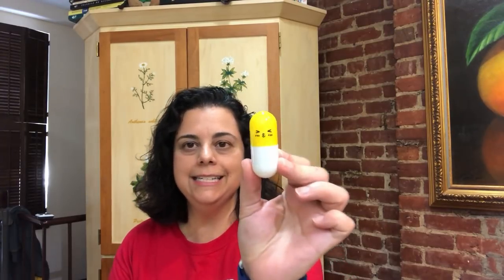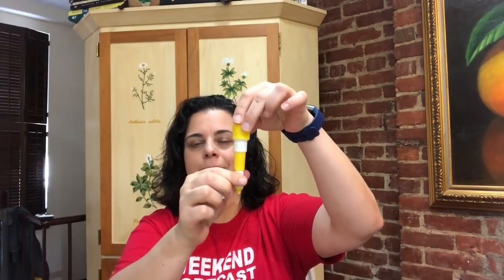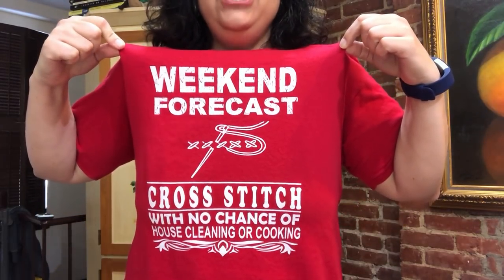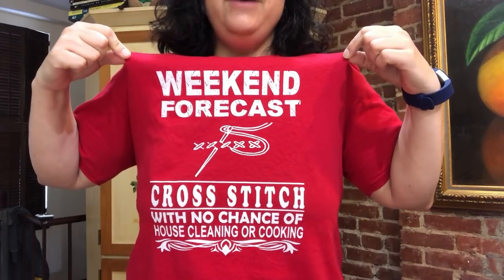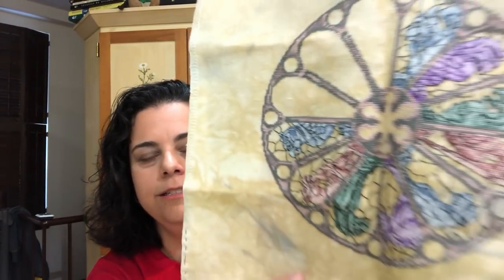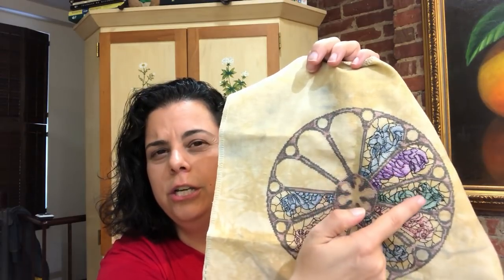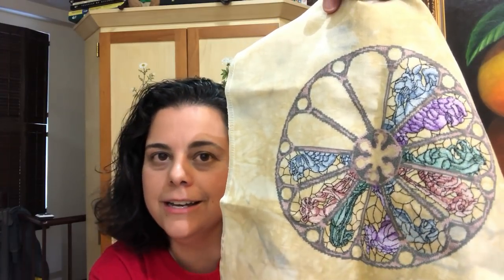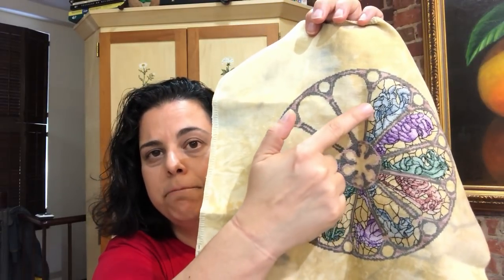Flosstube #7 - In Previews We Change Things (cc)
WINNERS HAVE BEEN SELECTED!

Thanks for coming back  :)  Below are details on today's items.

Beverage of Choice
It's still Summer so we're enjoying some Elderberry Tea Lemonade again :)

Broadway Shows
-Gentleman's Guide to Love and Murder
-Iving Berlin's Holiday Inn

Peace on Earth SAL
-I got my 35ct Dove Linen from Ye Olde Cross Stitchery in Bristol, PA

Haul
-Heart in Hand Summer Sampler Kit
-Heart in Hand Bird in the Hand Seasons Samplers - Winter, Spring, Summer, Fall
-Heart in Hand Bird in the Hand Holidays Samplers - Christmas, Thanksgiving, Halloween

WIPs
-Ingleside Imaginarium Guardians of Notre Dame SAL
-Long Dog Sampler's Yearly SAL collaboration with Sew & So UK

New FFOs
-Notforgotten Farms Sit A Spell Pattern
-Notforgotten Farms Etsy Store has the chair from the pattern
-Black Rocking Chair from Tomorrow's Heirlooms
-My conversion for Sit A Spell: Classic Colorworks Timber, WDW Sweet Potato, Kudzu and Artichoke